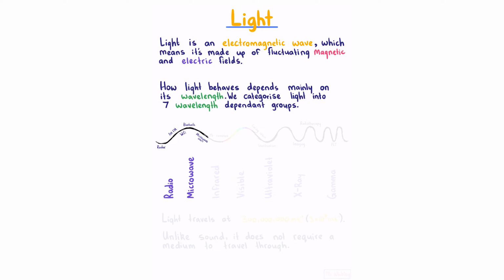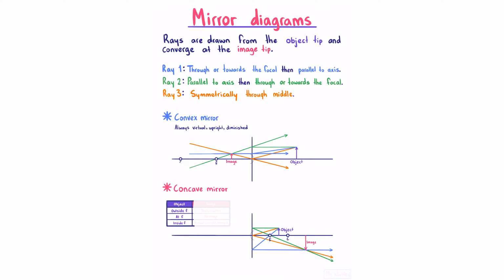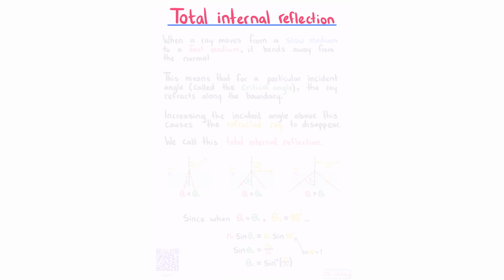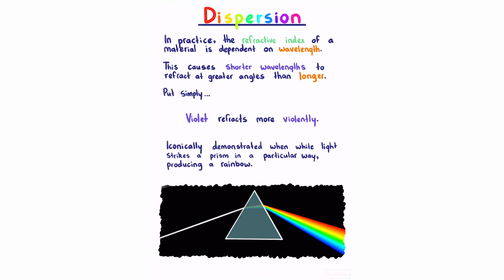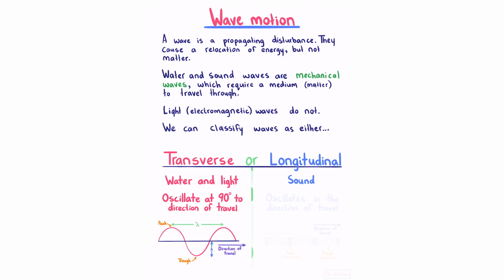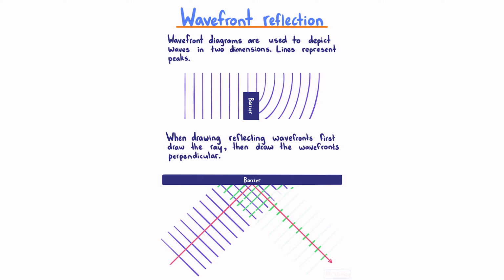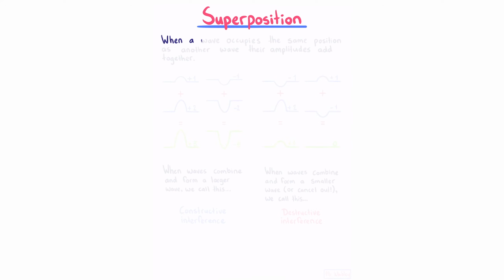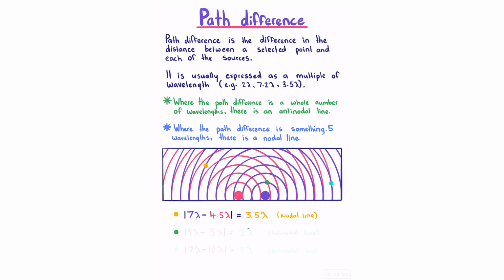2.3 Waves notes (NCEA Level 2 Physics)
Lens equations - the focal length of a concave lens is negative and convex is positive.
Lens equations - for a concave lens So is measured from the near focal and Si from the far focal. For a convex lens it is the opposite.
Wavefront refraction: Slow to fast

Introduction (0:00)
Light (0:08)
Reflection basics (0:54)
DEMONSTRATION Plane mirror reflection (1:16)
Nature of images (1:38)
Curved mirrors (2:13)
Ray diagrams (2:31)
Mirror diagrams (3:00)
DEMONSTRATION Concave mirror image (4:41)
DEMONSTRATION Illusion disk (5:05)
Descartes' method (5:51)
Magnification (6:38)
Newton's method (7:05)
Refraction (7:42)
DEMONSTRATION Water beads (8:38)
Total internal reflection (9:10)
DEMONSTRATION Prism TIR (11:25)
DEMONSTRATION Fibre optic TIR (11:46)
Apparant depth (12:13)
Dispersion (12:55)
Lenses (13:28)
Lens diagrams (13:45)
DEMONSTRATION Convex lens image (15:40)
Lens equations (16:02)
Wave motion (16:47)
Period and frequency (17:51)
Wave graphs (18:21)
DEMONSTRATION Tuning fork oscilloscope (18:48)
Sound (19:27)
DEMONSTRATION Music box (20:07)
Wave speed (21:05)
Wavefront reflection (21:28)
Diffraction (21:58)
Wavefront refraction (22:43)
Phase (23:18)
Pulses at ends (24:07)
Pulses at boundaries (24:55)
Superposition (26:07)
Standing waves (27:03)
2D interference pattern (27:57)
Path difference (29:35)